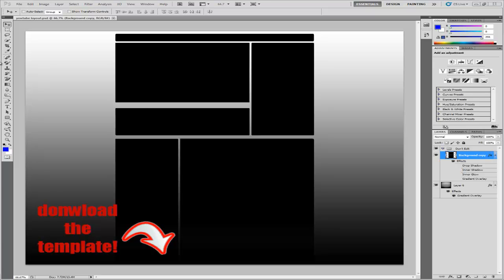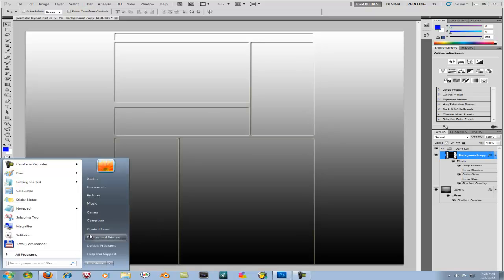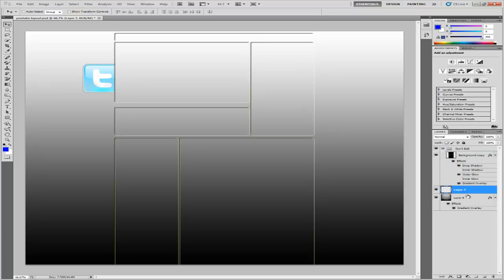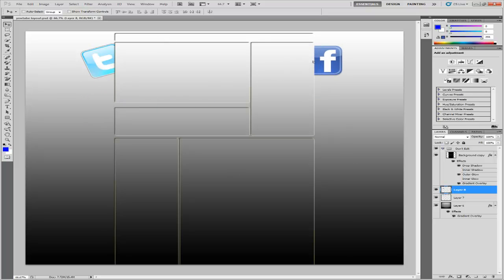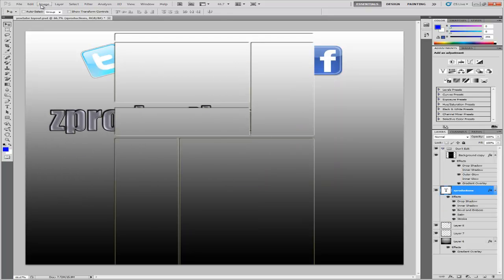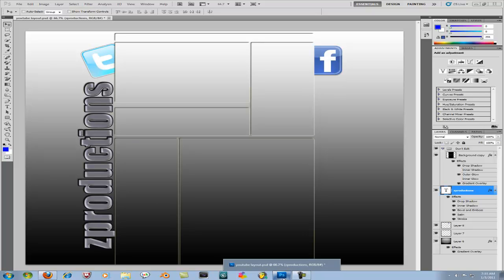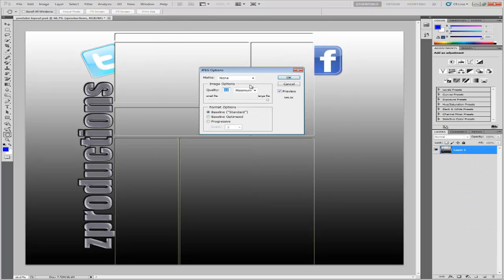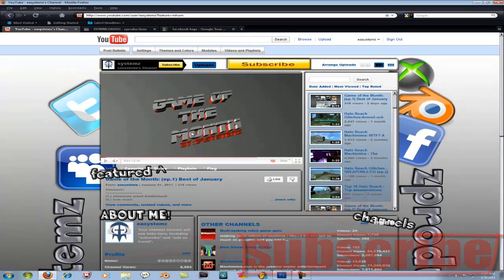Photoshop cs4 - cs5: How to make a custom professional youtube layout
rate thumps ^